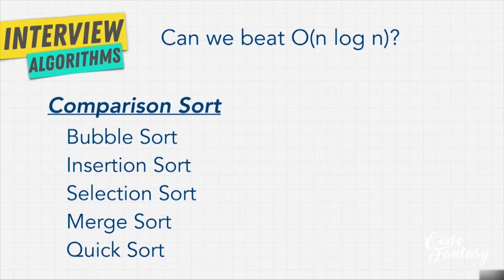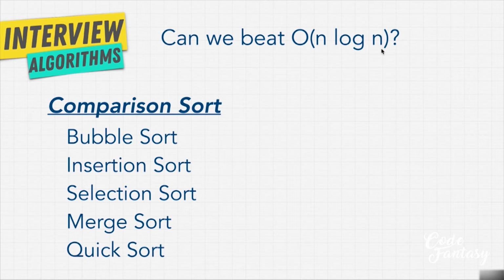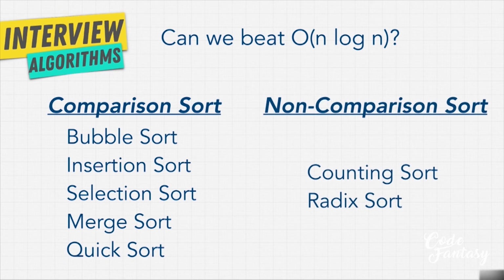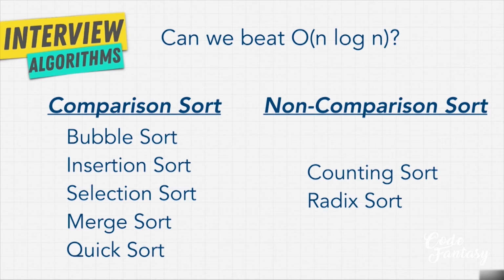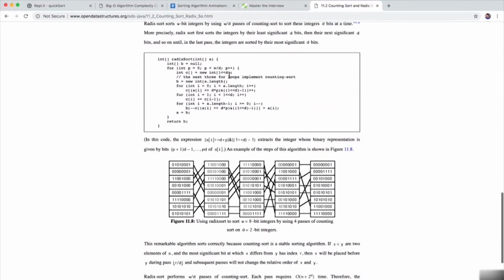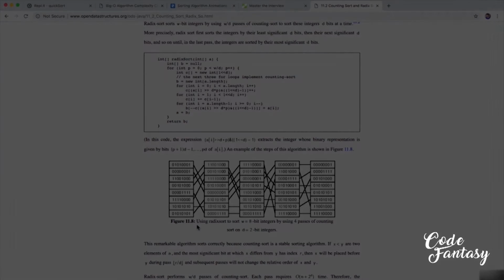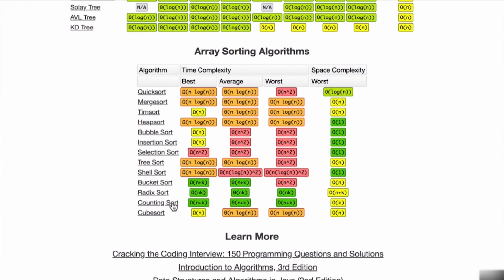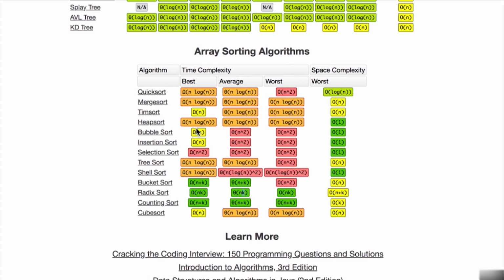Radix Sort + Counting Sort | Sorting Algorithms series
Welcome to the Sorting Algorithms series! In this video, we delve into the dynamic duo of Radix Sort and Counting Sort – two powerful techniques that will take your sorting game to the next level.

Our expert breakdown will guide you through the intricacies of both Radix and Counting Sort, showcasing their efficiency, practical applications, and how they can streamline your sorting processes.

Whether you're a coding enthusiast, a student studying algorithms, or a professional looking to enhance your programming skills, this video is tailored just for you. By the end of this tutorial, you'll master the art of Radix and Counting Sort, unlocking new possibilities in your coding repertoire.

Don't forget to engage with us by liking, commenting, and sharing your thoughts on these sorting techniques. Your feedback fuels our content creation process and helps us bring you more valuable insights.

Join us on this coding journey, and let's master Radix and Counting Sort together!